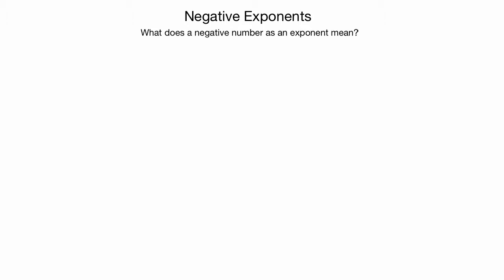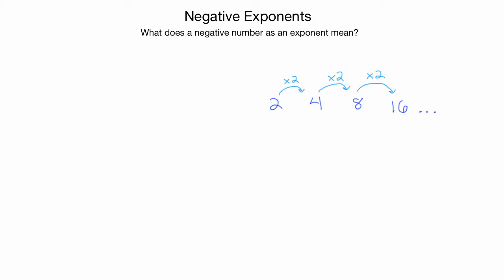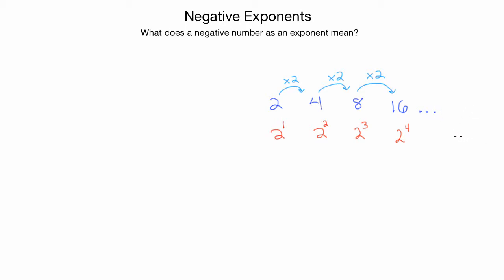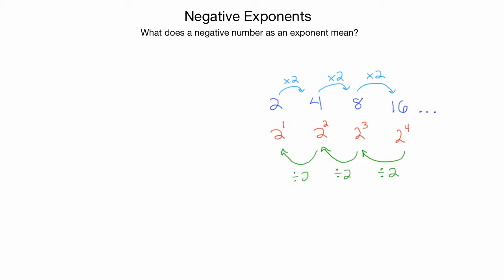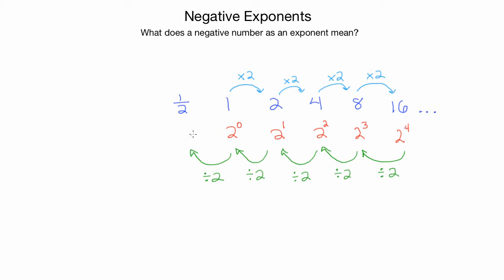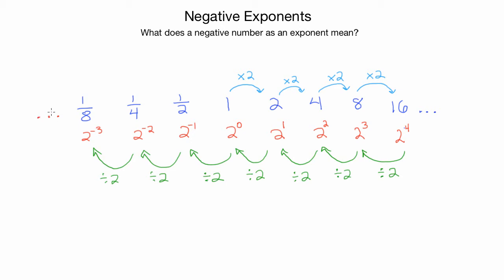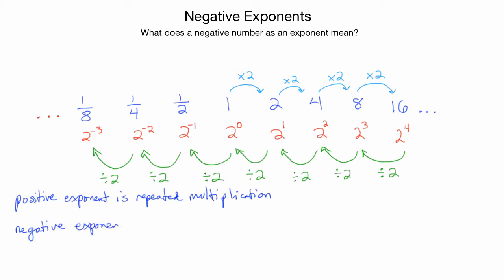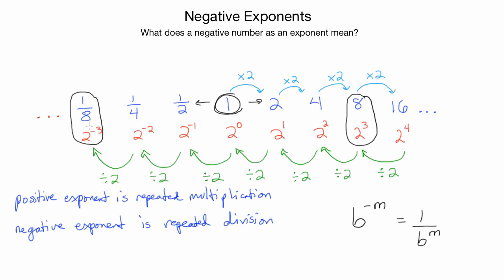Exponents Lesson 12 Definition of Negative Exponent